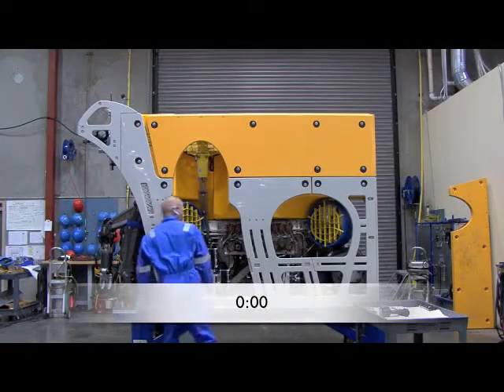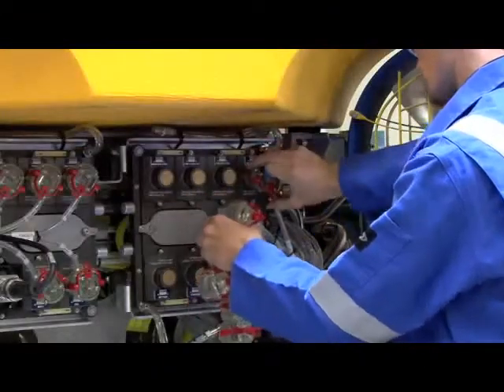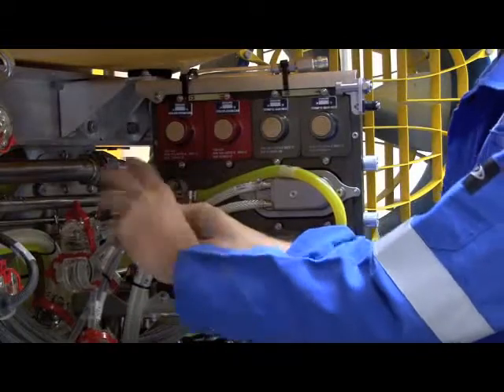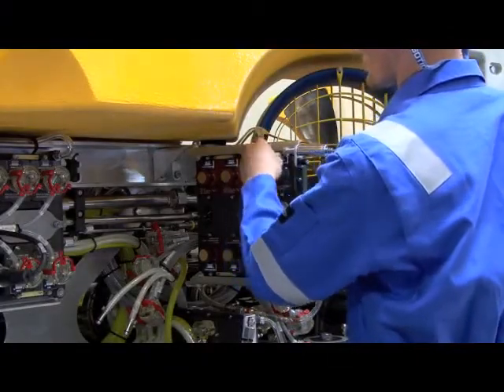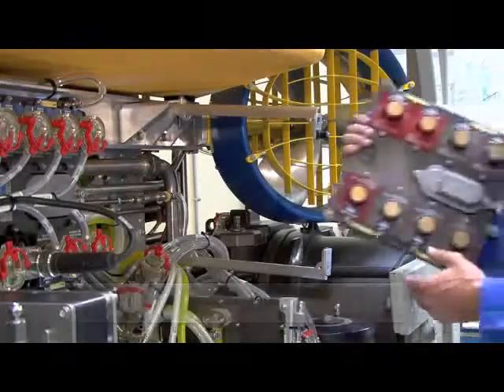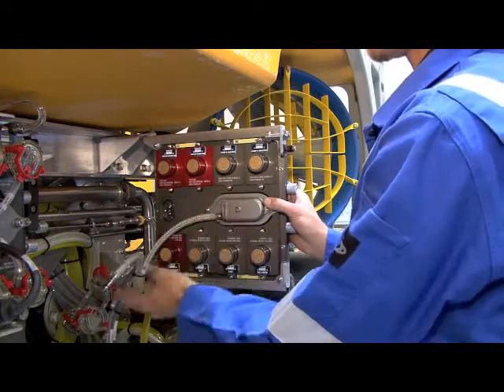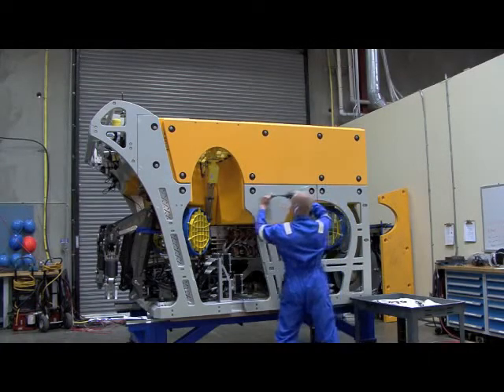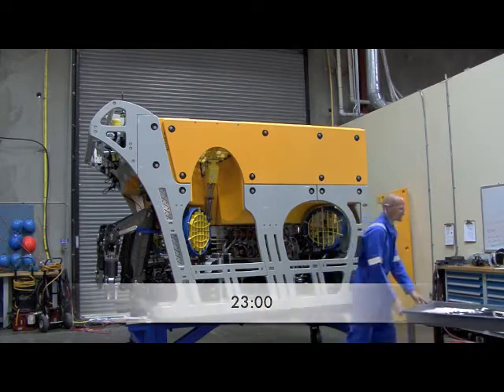907 2 1 Sales Node Change narration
Schilling Robotics HD ROV modular maintenance Node change with narration.